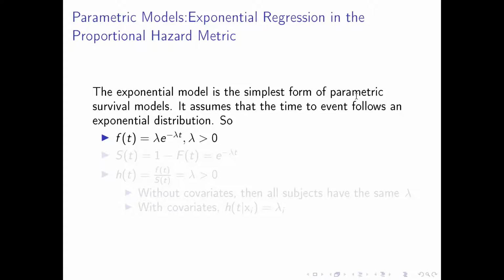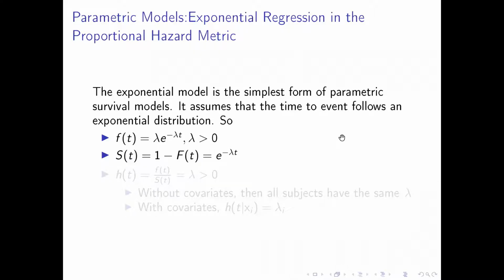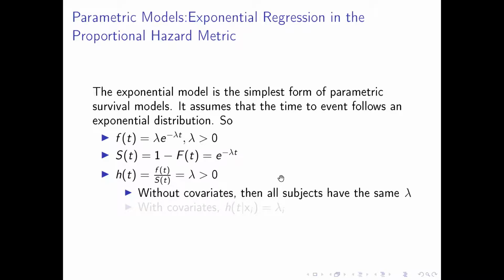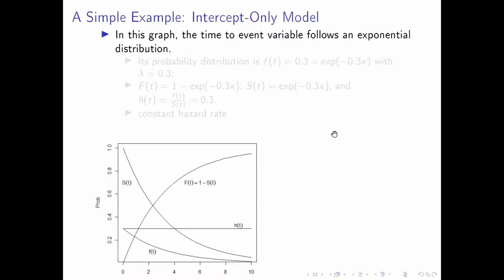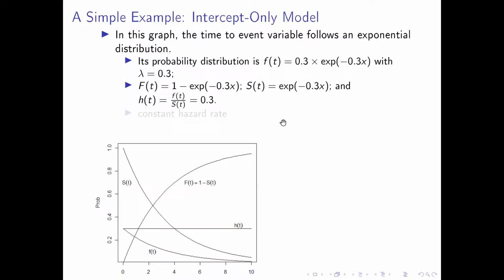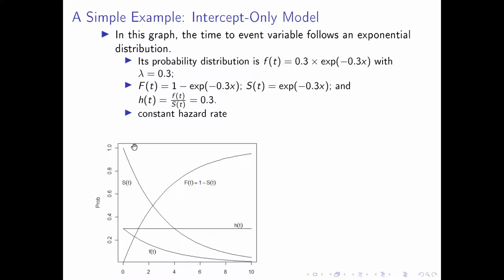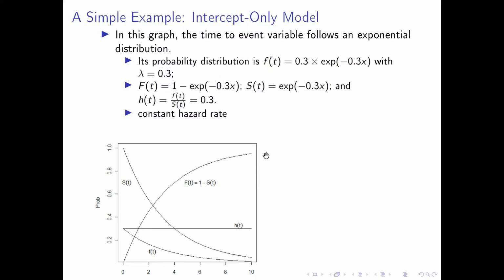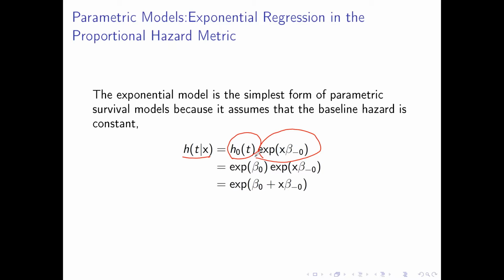Categorical Data Analysis: Survival Analysis Exponential Proportional Hazard Regression Model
This video provides a brief introduction to the exponential proportional hazard regression model.